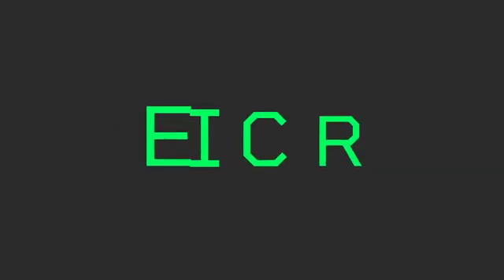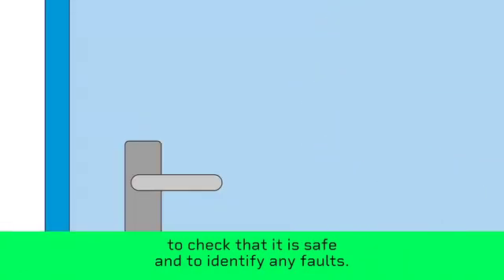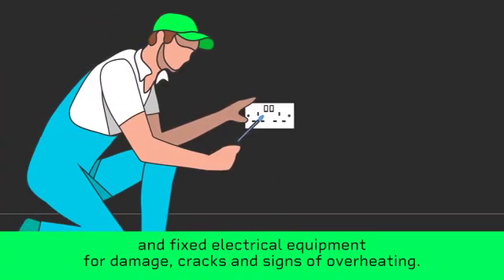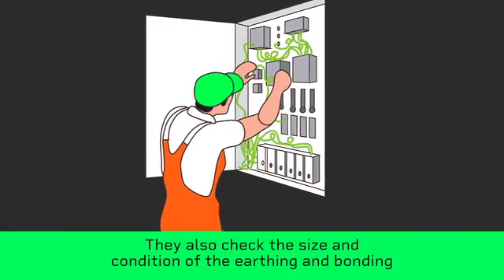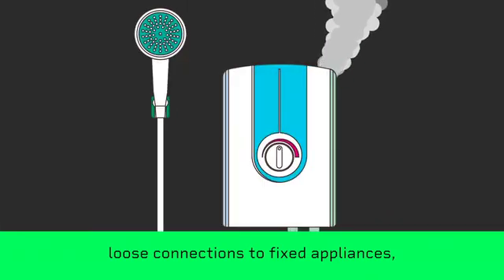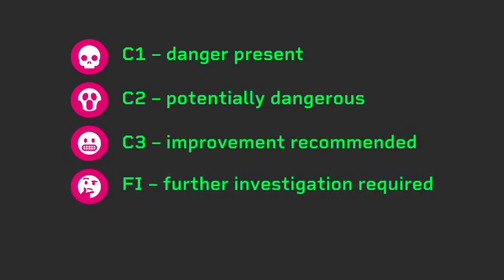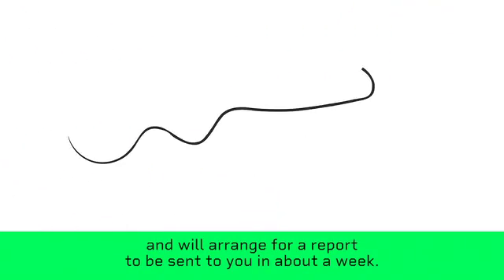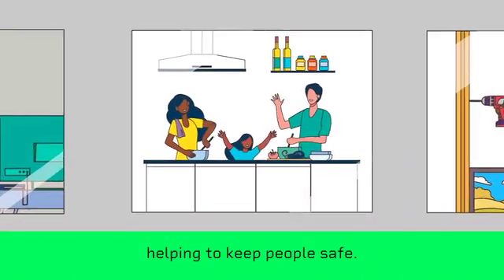What is an Electrical Installation Condition Report? | ELECTRICAL SAFETY FIRST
What is an Electrical Installation Condition Report (EICR)?

An EICR is like an MOT for your home, identifying electrical hazards that could cause shocks and fires. Watch our explainer video to find out what happens in an EICR assessment and what the results will mean.

We recommend using a registered electrician to carry out an EICR.